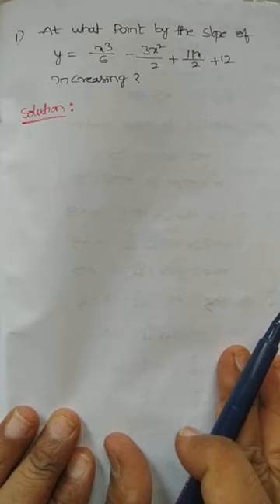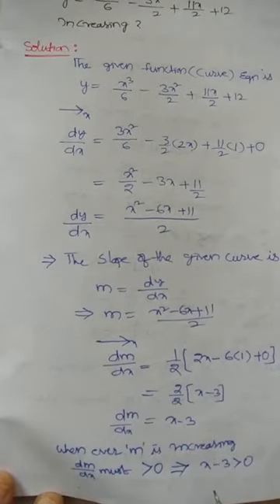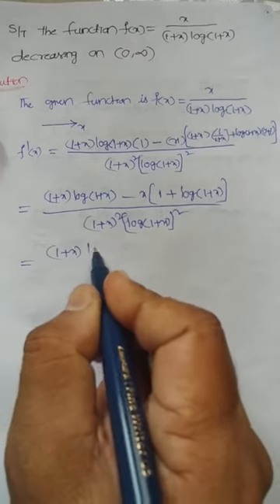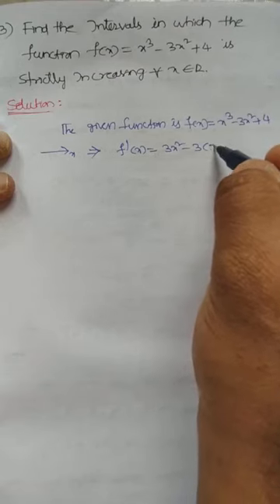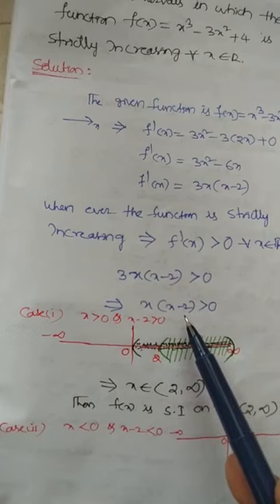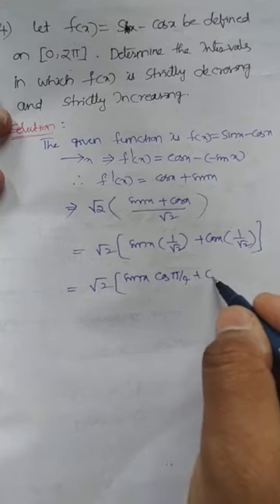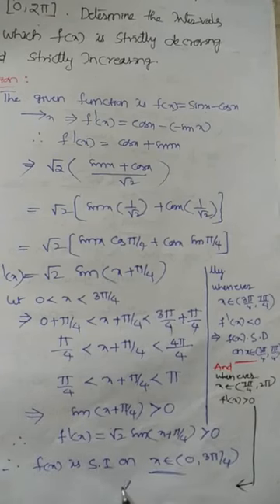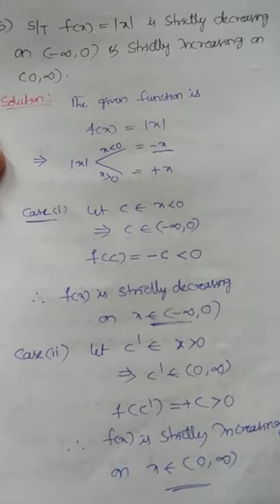# Applications of Derivatives # *Increasing and Decreasing functions* Lecture 16 (Excercise 10g)